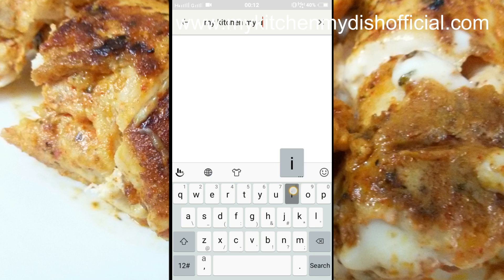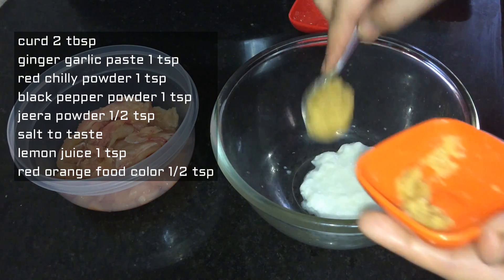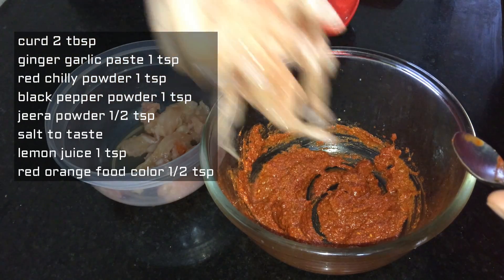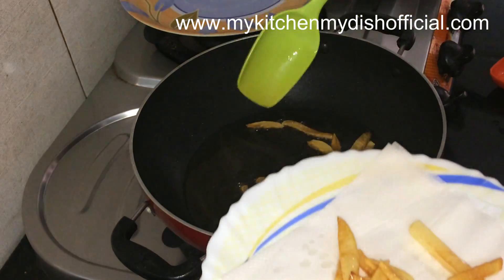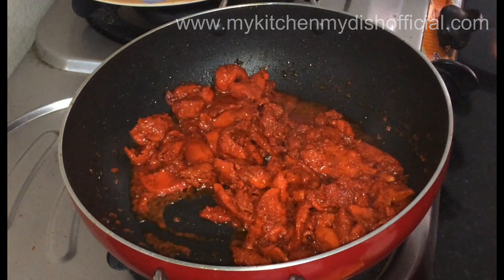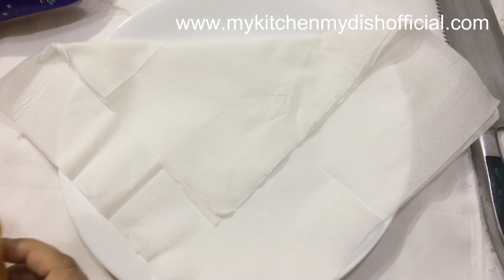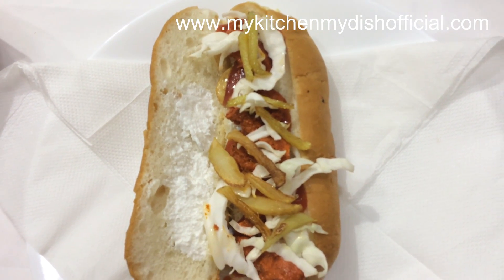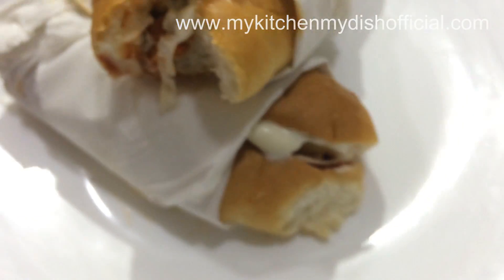Instant Chicken Shawarma Recipe At Home | Quick And Easy Recipe | No BBQ | No Tandoor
In this video i have shown how to make instant shawarma. This shawarma is mad ein bread and not in khaboos. This recipe is originally made by my kitchen my dish.
Ingredients:
red orange food color 1/2 tsp
Potato 1 pc
Capsicum 1 pc
Carrot 1 pc
Tomato ketchup
mayyoniase
long bread
Please follow us on below links and share ur result